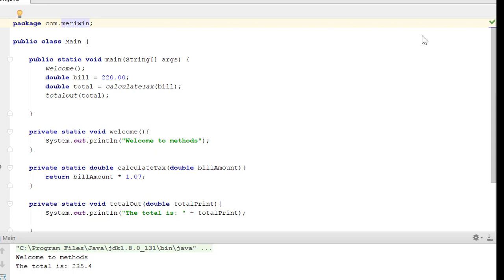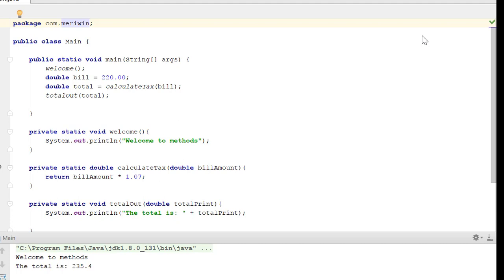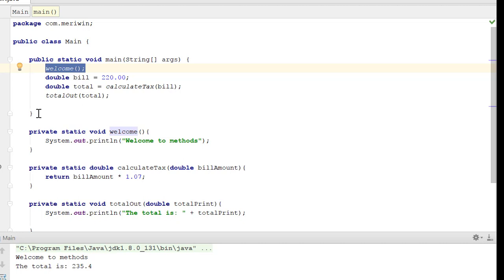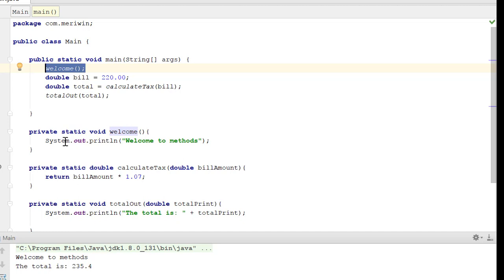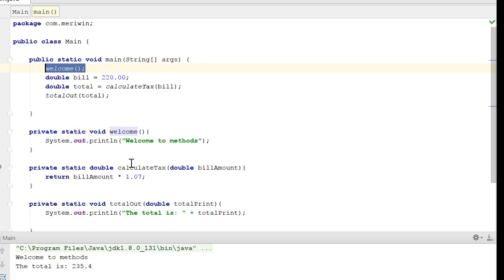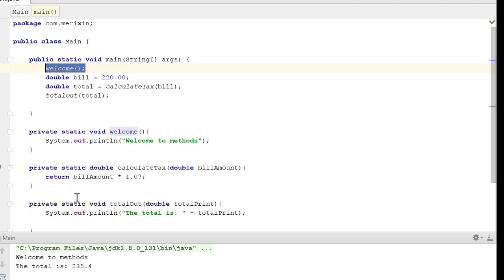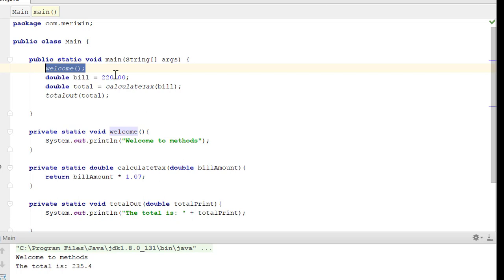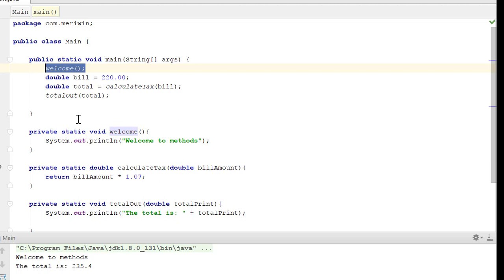Java methods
Using methods in java